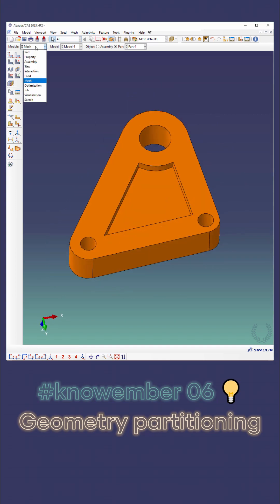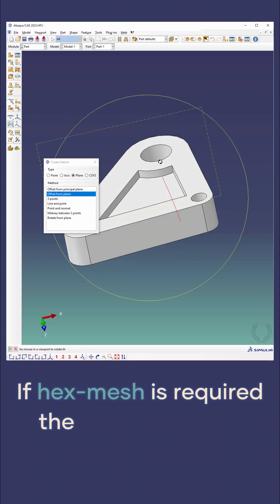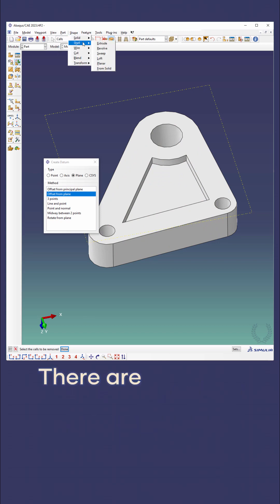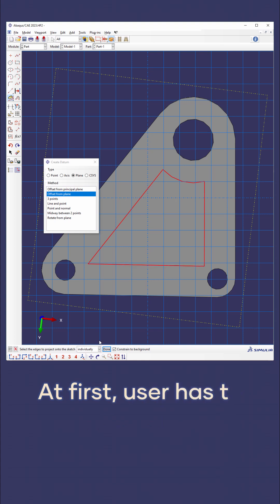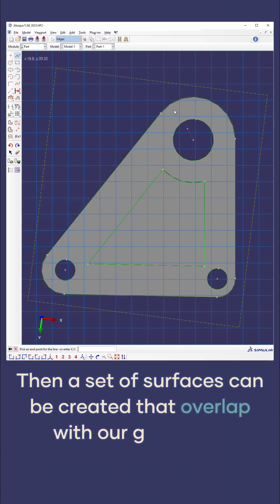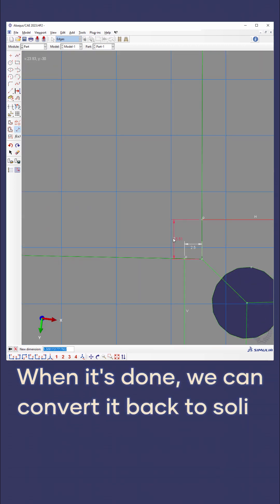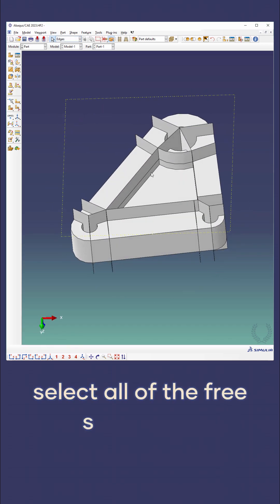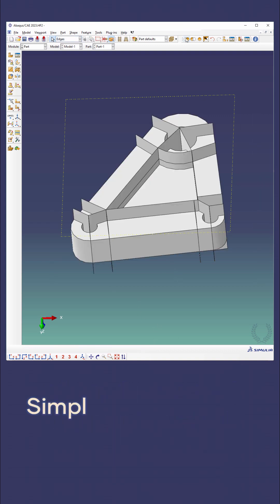Abaqus FEA | knowember 06 💡 Geometry partitioning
knowember 06 💡 Geometry partitioning
If hex-mesh is required then in most cases user has to partition the geometry. There are different ways to do it and I will share the technique that I like a lot.

At first, user has to change geometry from solid to shell representation. Then a set of surfaces can be created that overlap with our geometry. When it's done, we can convert it back to solid representation. Using the geometry diagnostics tool we can easily select all of the free shell faces and delete them with remove face tool. Simple and powerful!